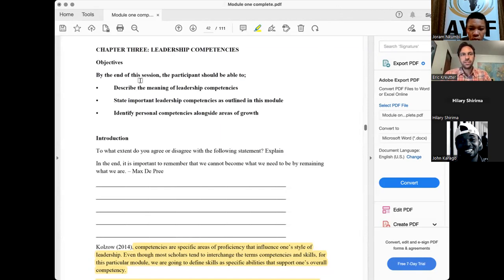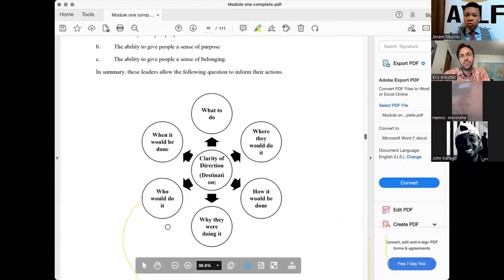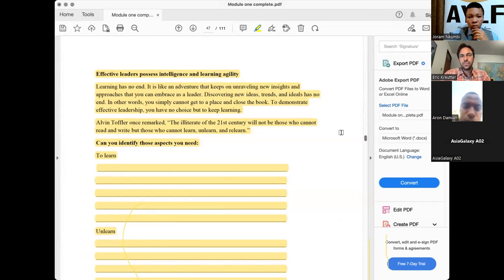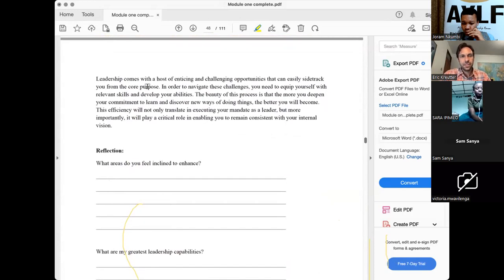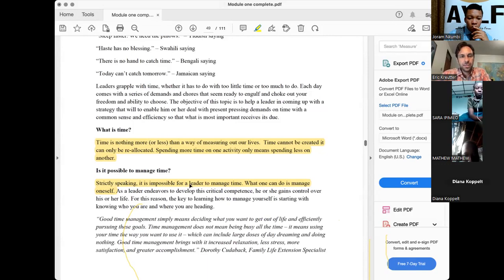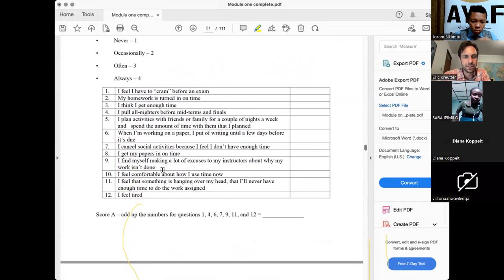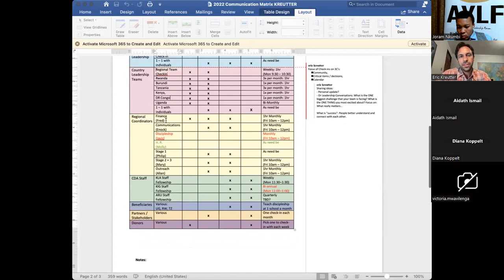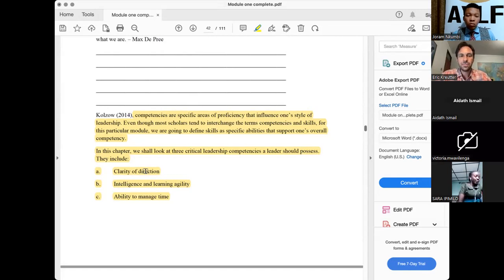AYLF - DR. ERIC KREUTTER - CRITICAL LEADERSHIP COMPETENCIES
Africa Youth Leadership Forum Tanzania